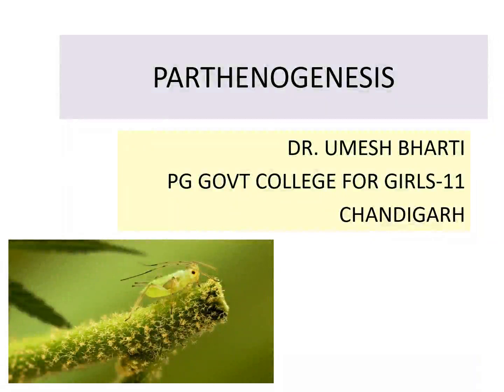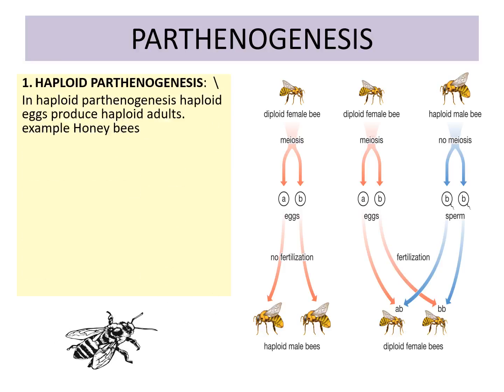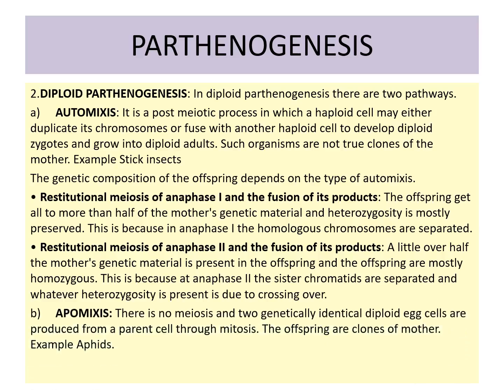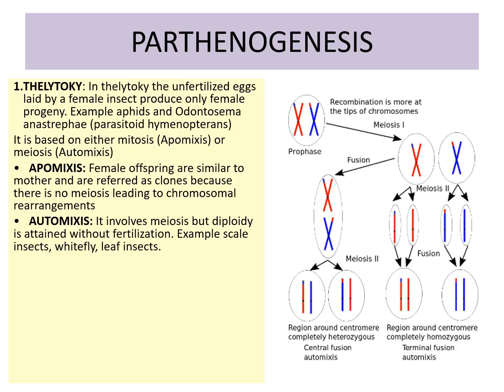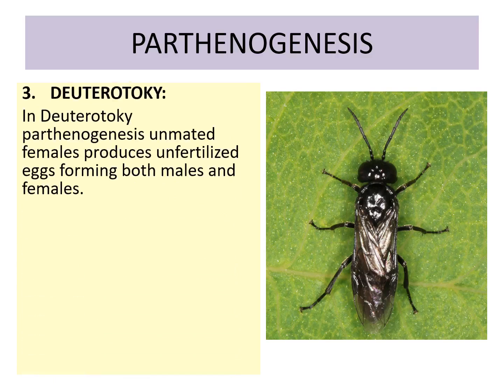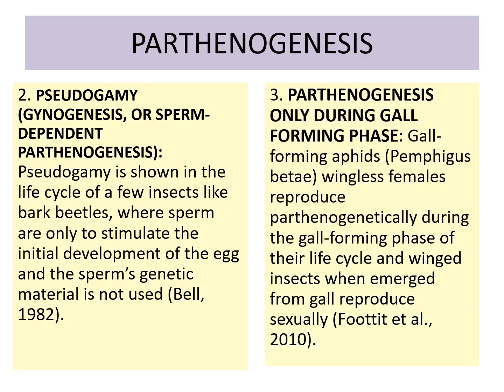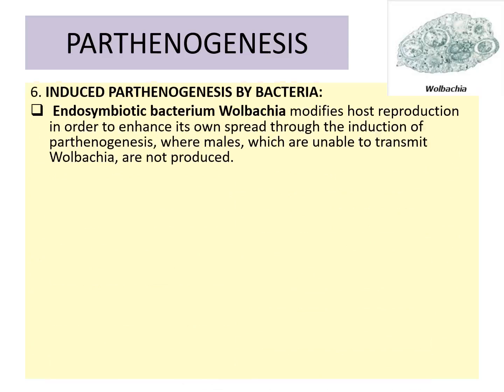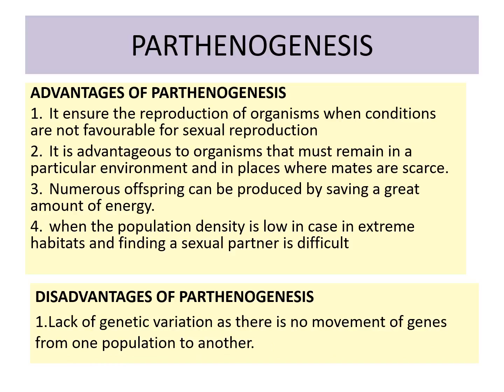parthenogenesis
different types of parthenogenesis with examples